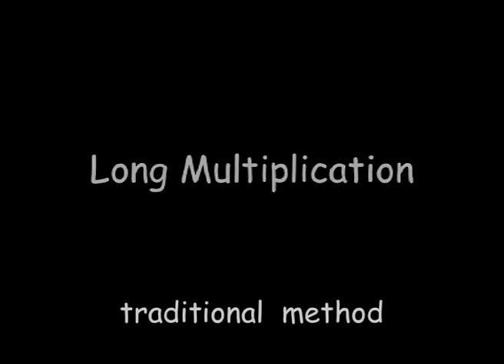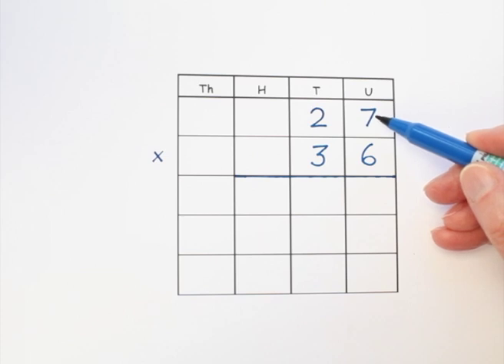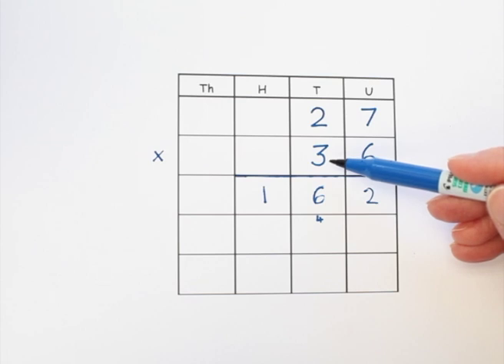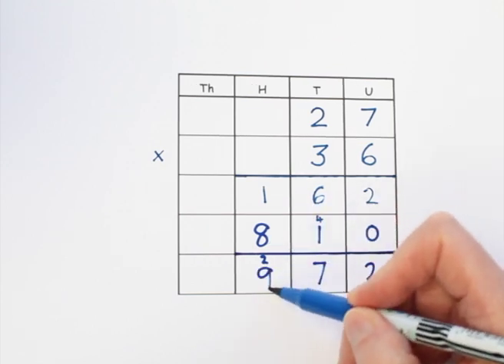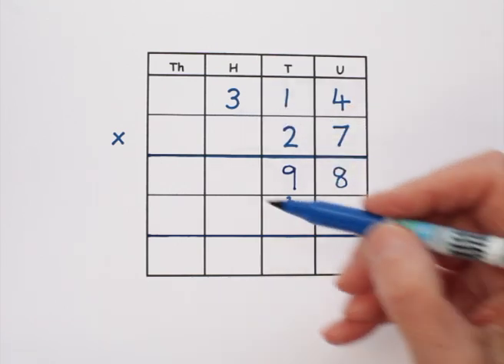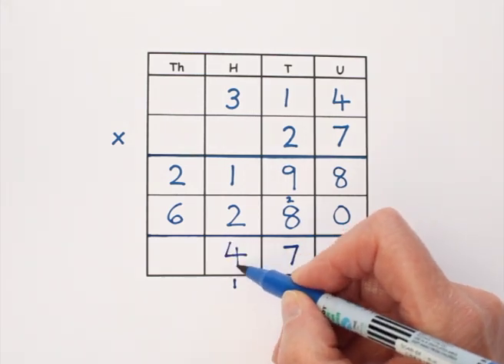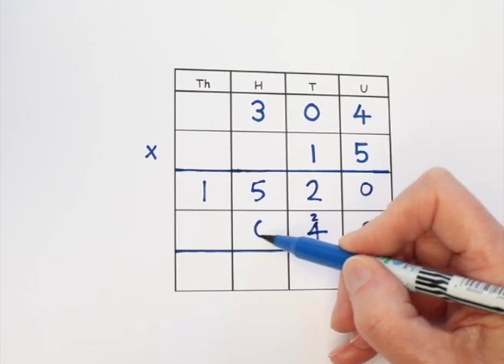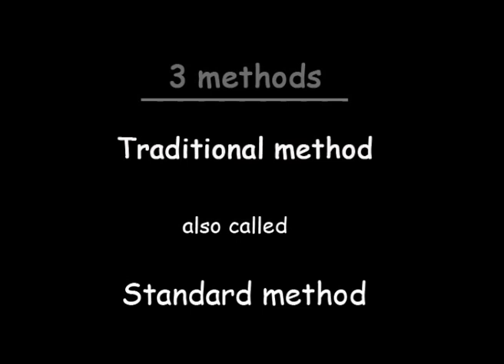Long multiplication traditional